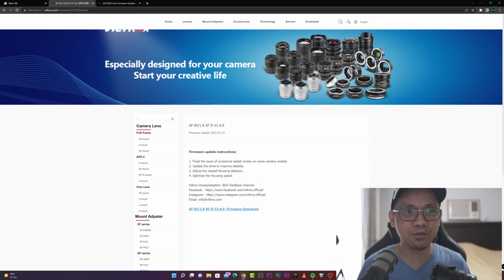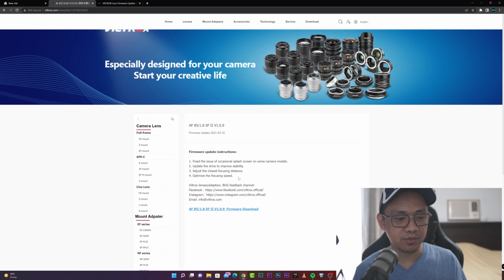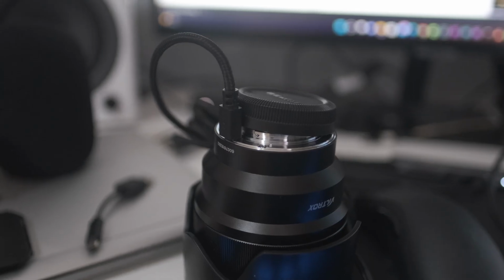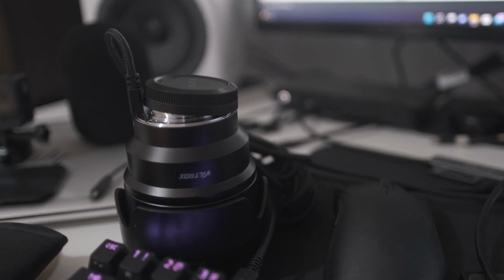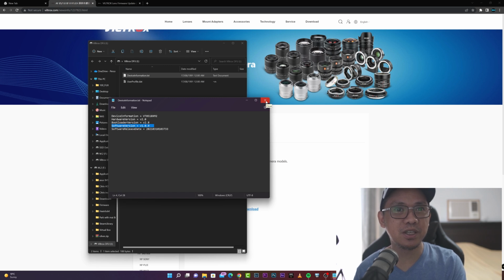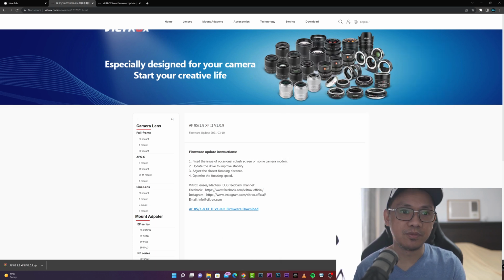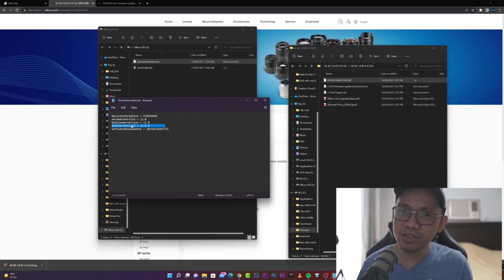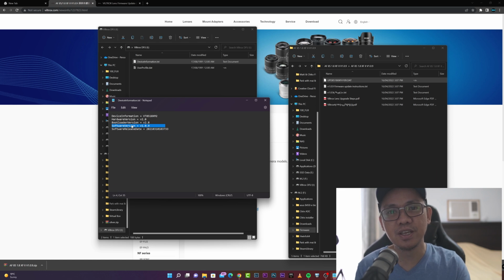How to Update Viltrox 85mm II Firmware fuji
Viltrox Lens Update Guidelines
1.Connect the Lens with a USB cable to your computer；
2.Find the“Viltrox PFU” disk on your computer；
3. Open the DeviceInformation.txt to check the current version；
4. Drag the firmware update file to the“Viltrox PFU” disk
5. Wait till the progress bar reaches the end to complete the replication.
6.WITH REPLICATION COMPLETED, THE “VILTROX PFU” DISK WILL WITHDRAW ITSELF AND UPDATE PROGRESS STARTS WHICH LASTS ABOUT 5S. THEN “VILTROX PFU” DISK WILL APPEAR AGAIN AND PLEASE REPEAT STEP 2 TO CHECK THE UPDATED VERSION.